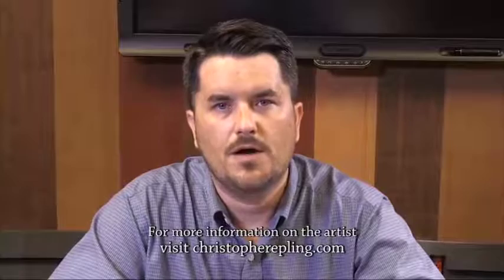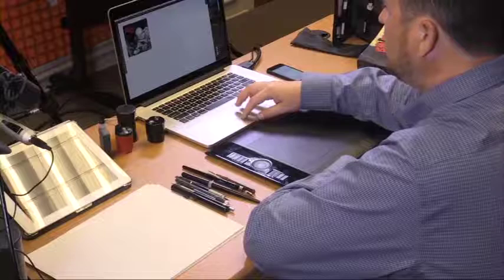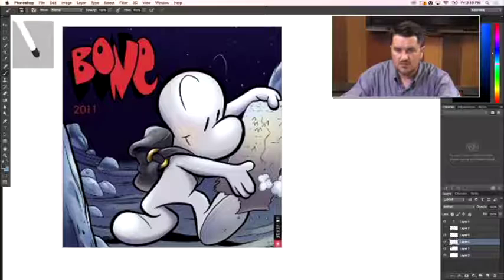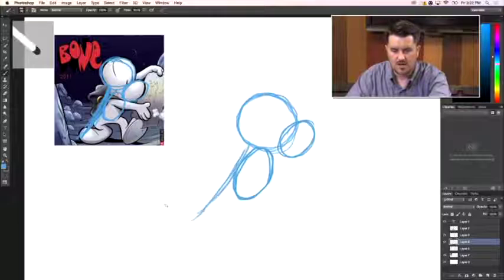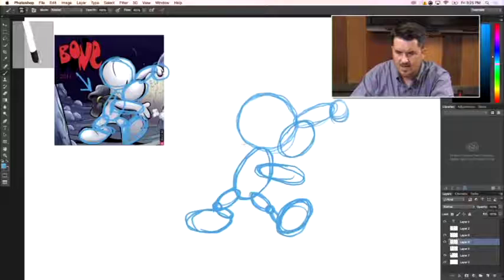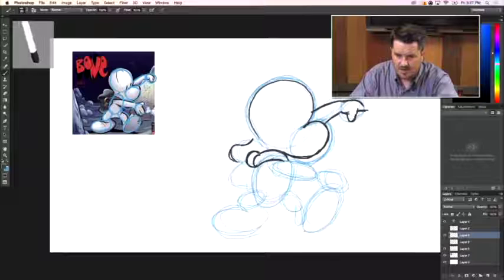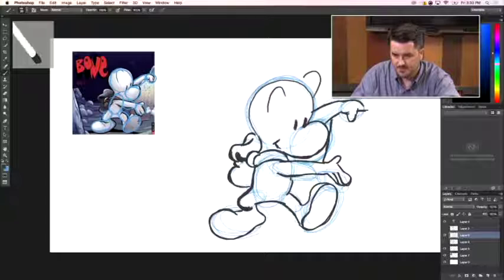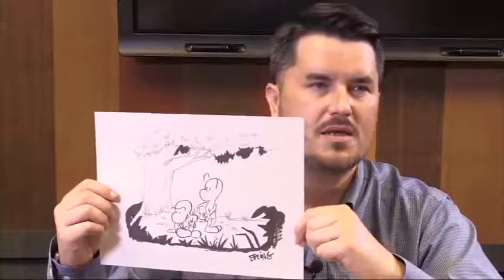Art Workshop Episode 8; Jeff Smith's Bone Characters!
In this episode we focus on learning how to draw Jeff Smith's Characters from his epic graphic novel titled; 'BONE'. Step by step instructions!